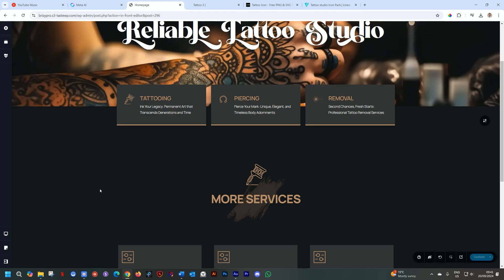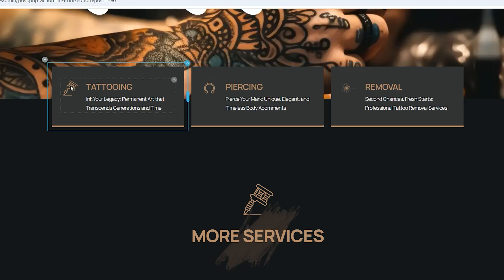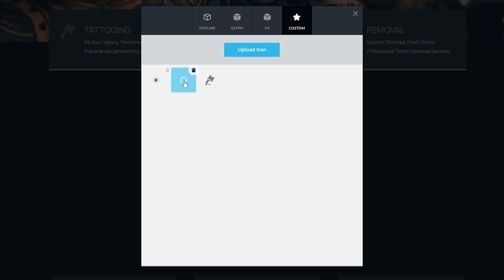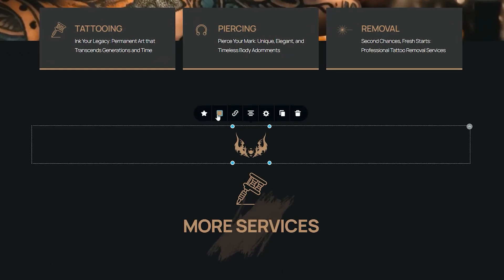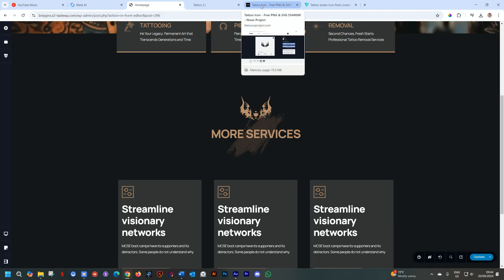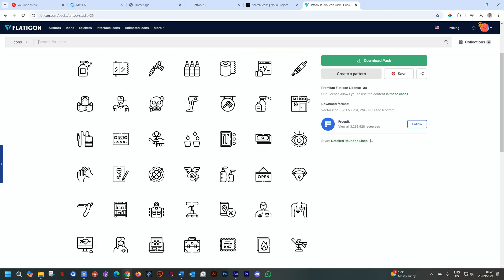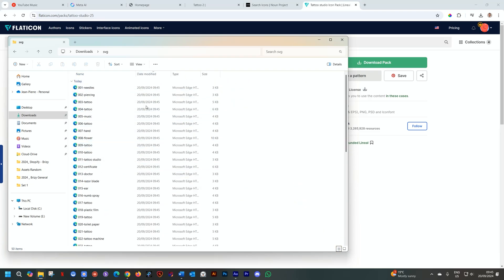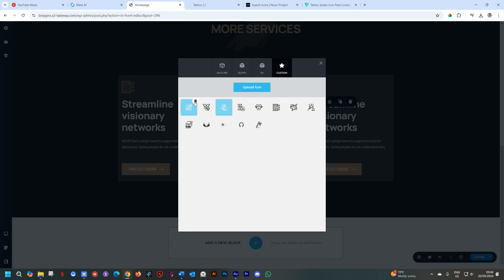New Update: Custom Icons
Brizy now allows you to create and use Custom Icons to make your designs truly unique! Tailor your icons to match your brand’s style and improve your website's visual.